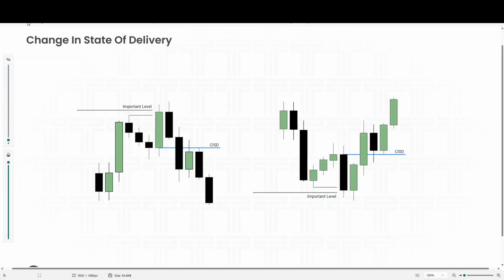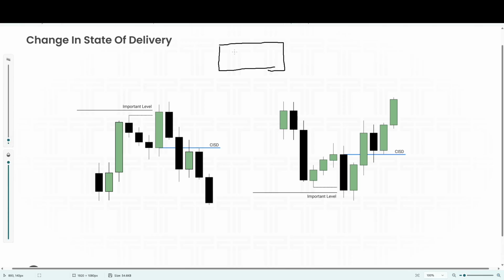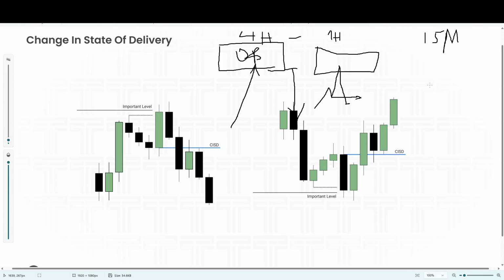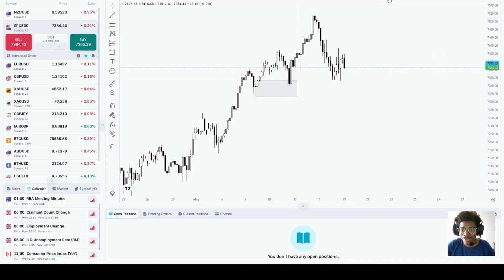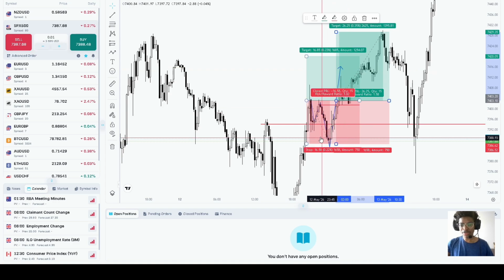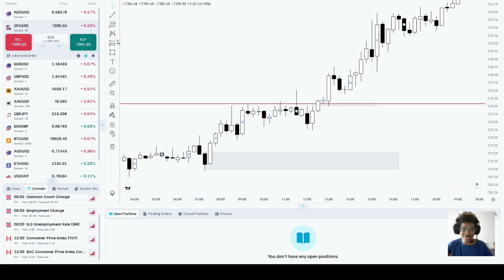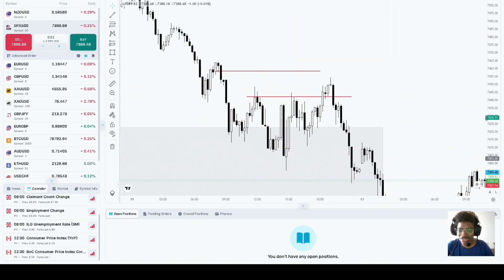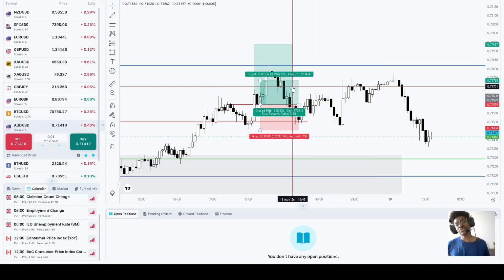CISD 3 step verification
To increase your trade winrate, you have to sieve out alot of market noise that causes false breakouts and to help with that, thats where this video comes in, using ICT concepts and SMC, we build a trading setup that clears alot of that noise leaving you with only an A++ setup. Enjoy!